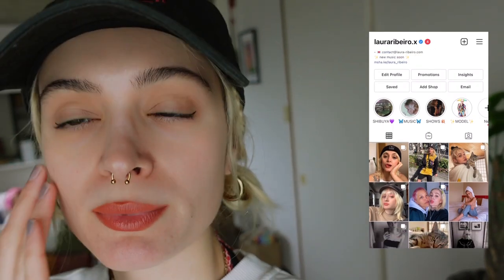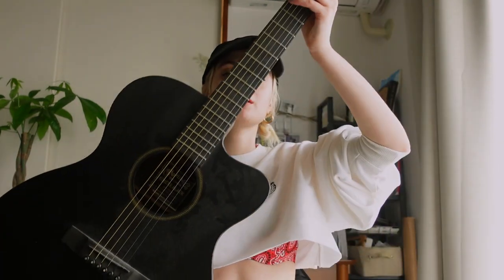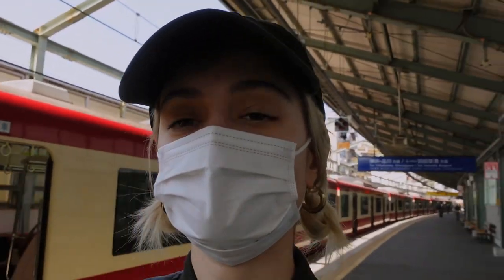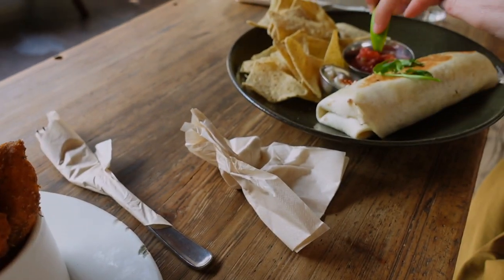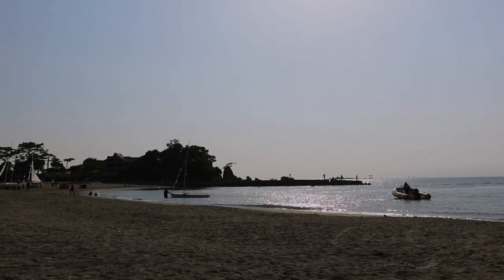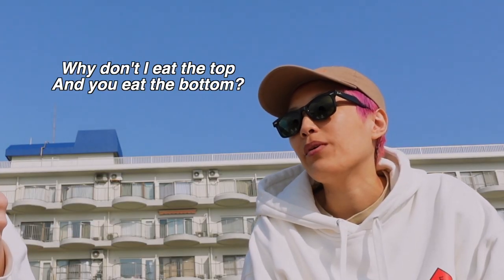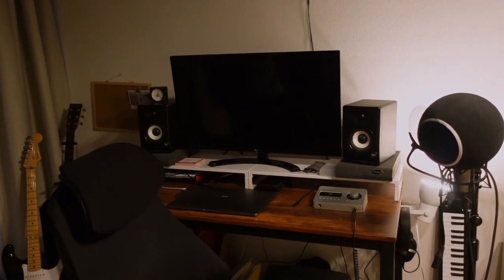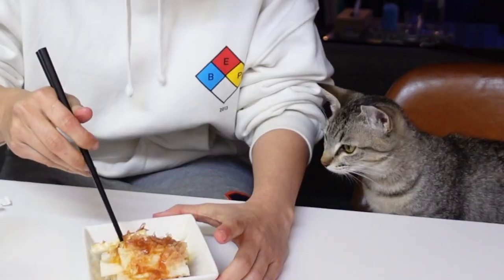A day in our life 💕 // vegan food, beach date 👭 Lesbian Couple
Hey looooves! Another cute little vlog today day in our life situation. Today we explored Hayama area, visited this cute vegan restaurant with delicious vegan food, and did a little beach date situation kinda thing.

Love lauraaaa

Hey, I’m Laura Ribeiro. I am Brazilian-Portuguese, raised in London. I moved to Tokyo in 2014.
I work as a full-time model, and a singer-songwriter musician. My channel is based on lifestyle, beauty & fashion videos. I have always loved documenting everything, and being able to look back.

Subcount: 22,444